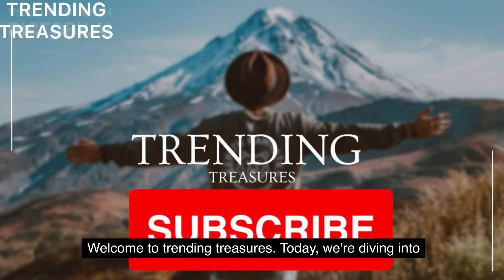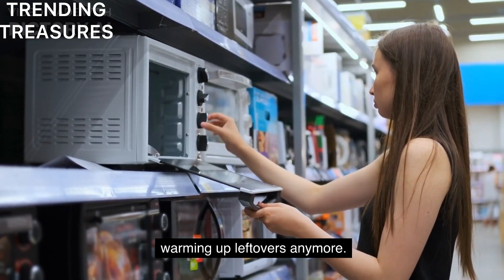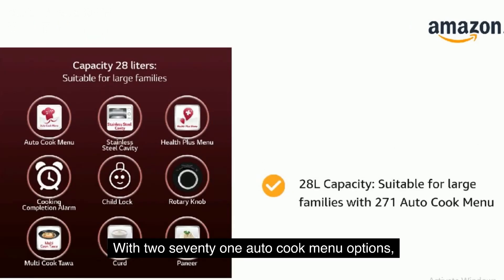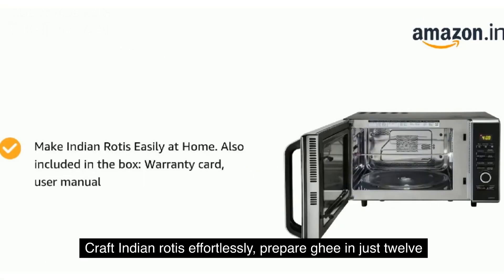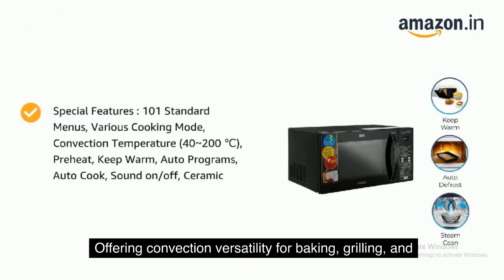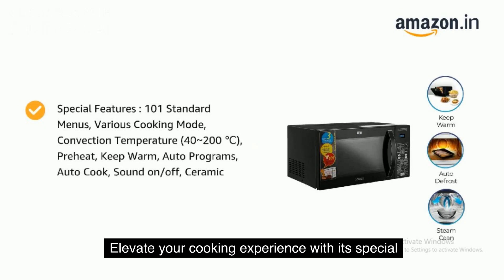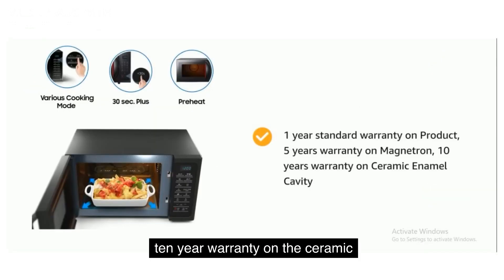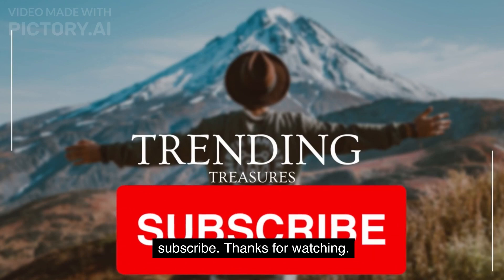TOP 3 BEST QUALITY MICROWAVE OVENS IN 2023 YOU HAVE TO BUY FOR HEALTHY FOODS TREASURES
"Microwave ovens: Fast, versatile kitchen companions for quick cooking, reheating, and even baking. Convenience at your fingertips."